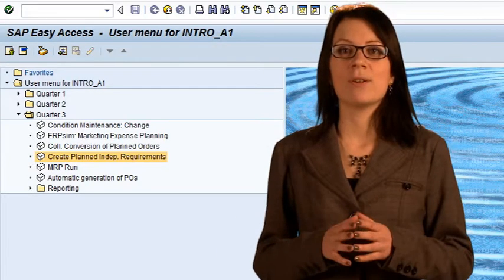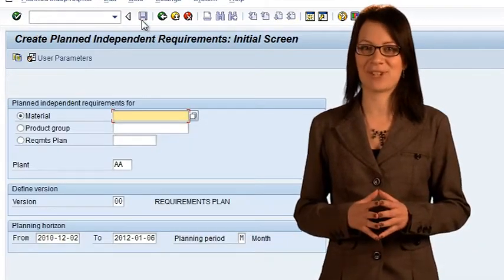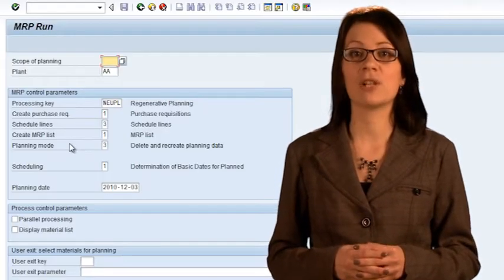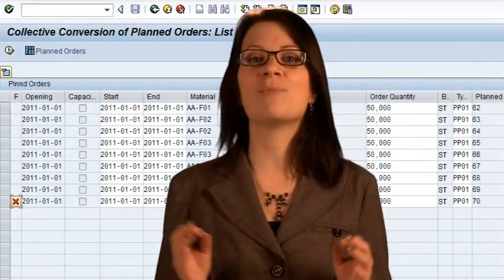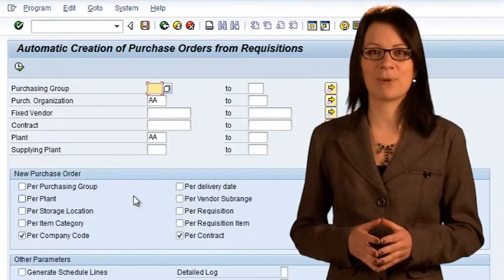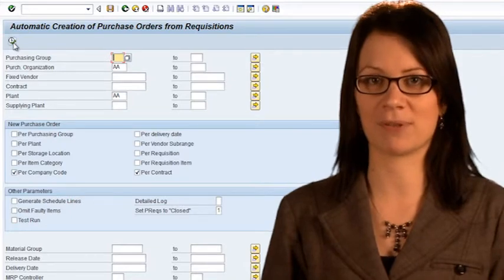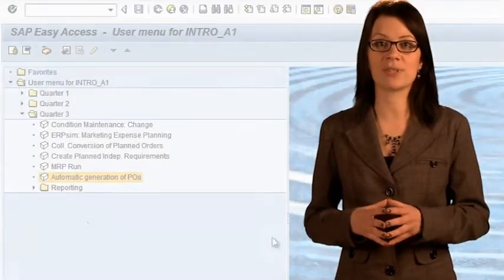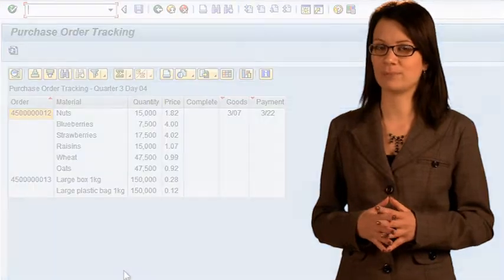Manufacturing Video Round3 EN